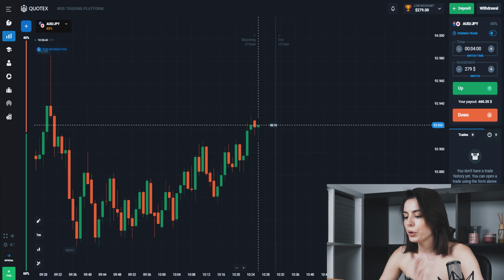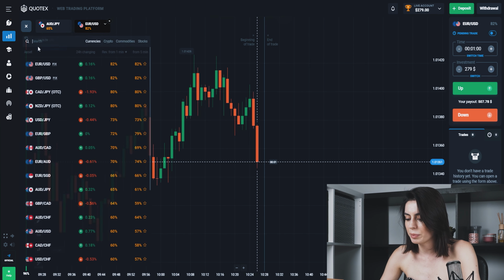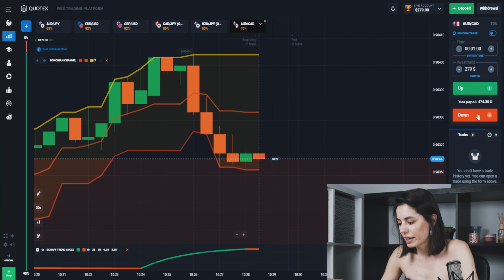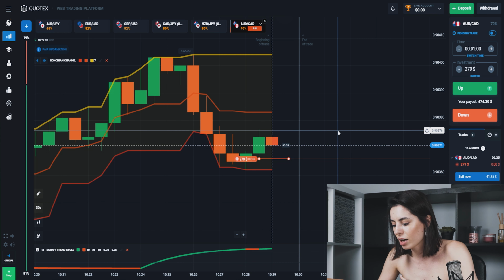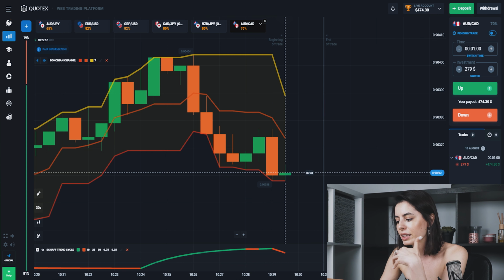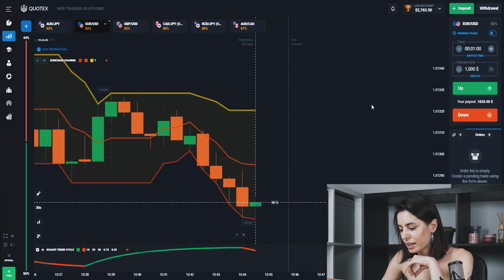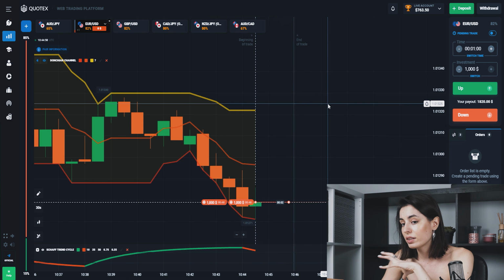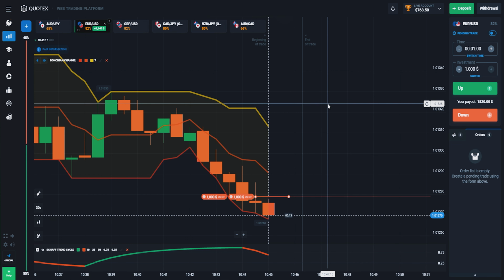$4000 ALREADY IN YOUR POCKET | Binary options 2022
Hey dear! I am a Baby Trader and in this video I will show you how you can Make Money Online Without Risks using trade binary options for beginners in pocket option, this is best options trading strategy. Therefore, carefully study the Indicators in this video and their operation and you can earn money online even you beginners in iq or pocket options. If you have any questions about this trading strategy, I am waiting for you in a telegram.